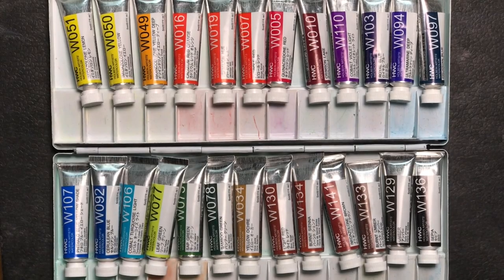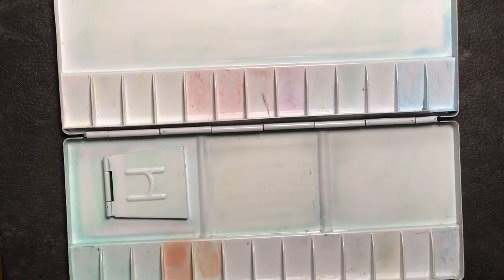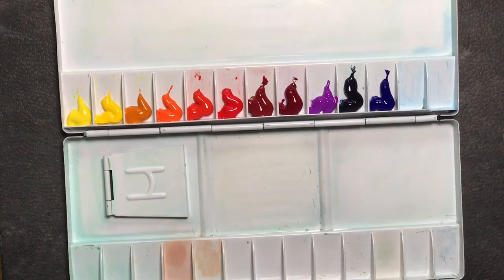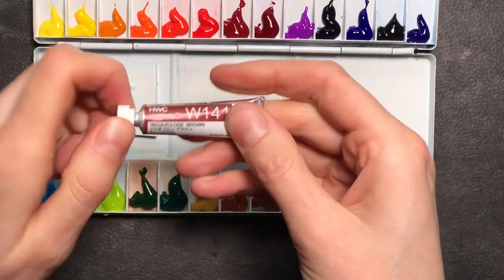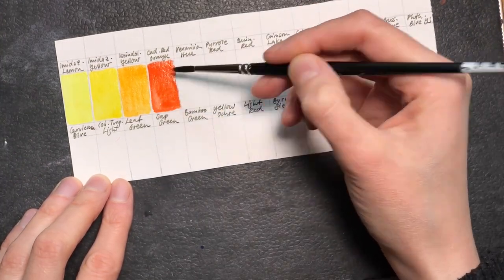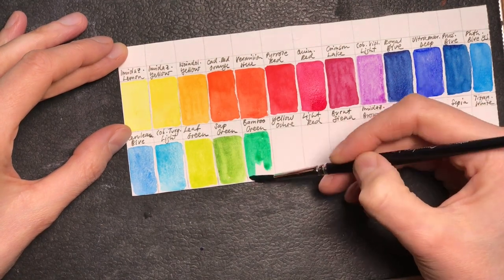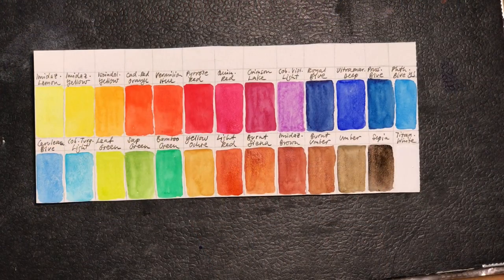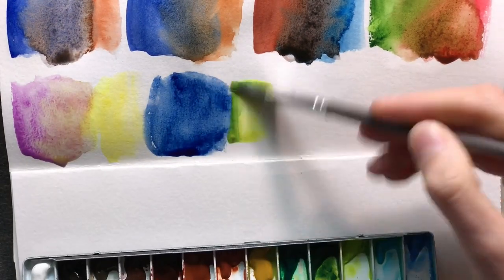Setting up a sketching palette with Holbein watercolor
I've put together a sketching palette with Holbein watercolors.

Here are the colors I chose:

Imidazolone Lemon (PY175)
Imidazolone Yellow (PY154)
Isoindoline Yellow Deep (PY110)
Cadmium Red Orange (PR108, PO20)
Vermilion Hue (PO73, PR254, PY110)
Pyrrole Red (PR254)
Quinacridone Red (PV19)
Crimson Lake (PR177, PR122, PV19)
Cobalt Violet Light (PV47)
Royal Blue (PB60)
Ultramarine Deep (PB29)
Prussian Blue (PB27)
Phthalo Blue Yellow Shade (PB15)
Cerulean Blue (PB35)
Cobalt Turquoise Light (PB28)
Leaf Green (PY154, PG7)
Sap Green (PY150, PG7, PR122)
Bamboo Green (PG36)
Yellow Ochre (PY42)
Light Red (PR101)
Burnt Siena (PBr7)
Imidazolone Brown (PBr25)
Burnt Umber (PBr7)
Umber (PBr7)
Sepia (Pbr7, PBk6)
(Schmincke) Titanium White (PW6)